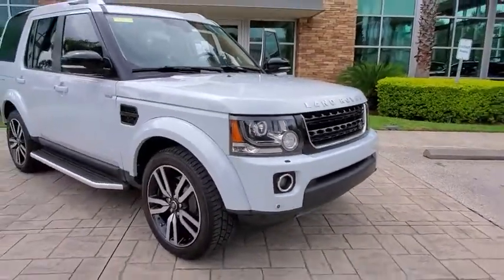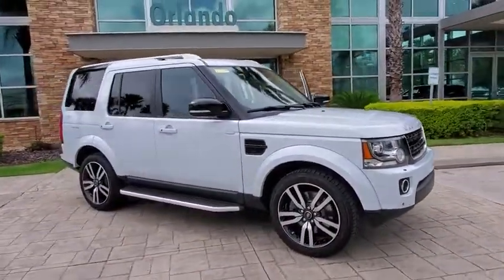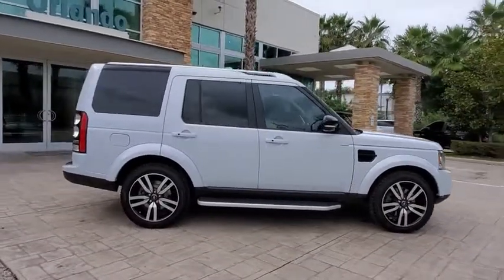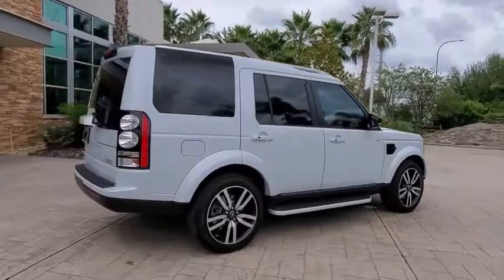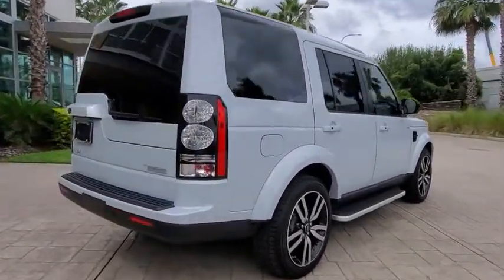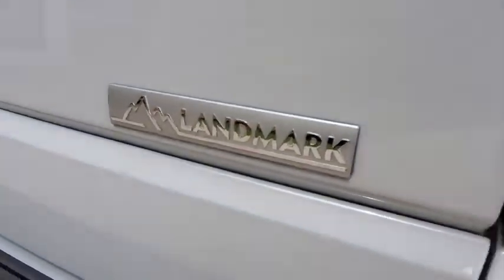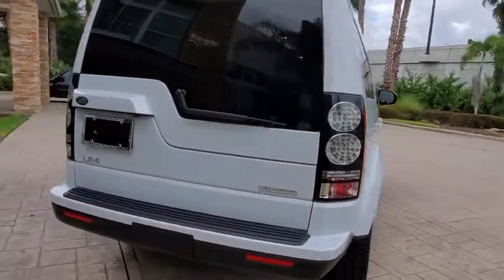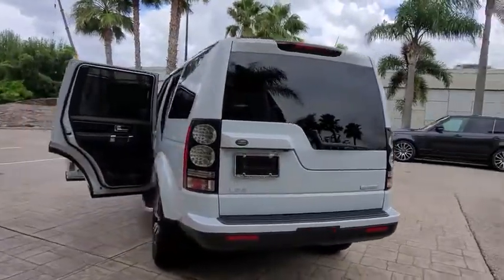2016 Land Rover LR4 Winter Park, Clermont, Sanford, Daytona, Apopka, FL 573313A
Used 2016 Land Rover LR4
2016 Land Rover LR4 HSE LUX Landmark Edition - Stock#: 573313A - VIN#: SALAK2V63GA843808

199 S Lake Destiny Dr

2016 LAND ROVER LR4 LANDMARK EDITION-FUJI WHITE-EBONY LEATHER-ORIGINAL MSRP $65,669-LANDMARK EDITION $2,470-WOOD/LEATHER INTERIOR $425-ONE OWNER-CLEAN CARFAX!!!